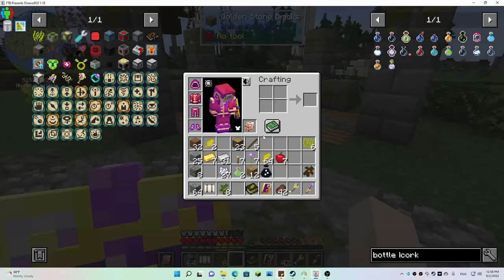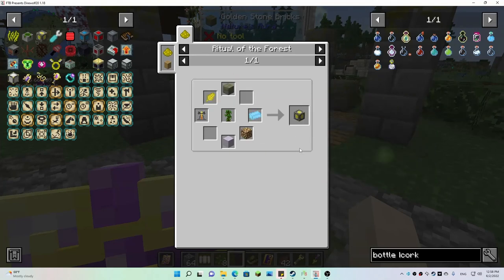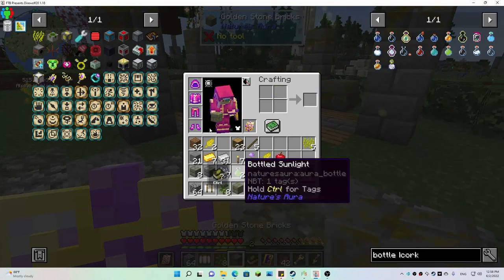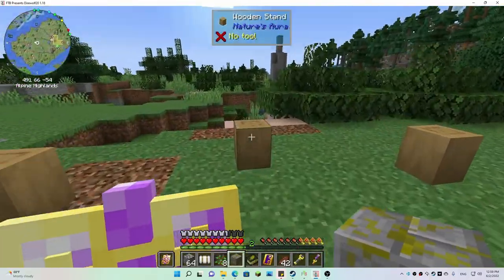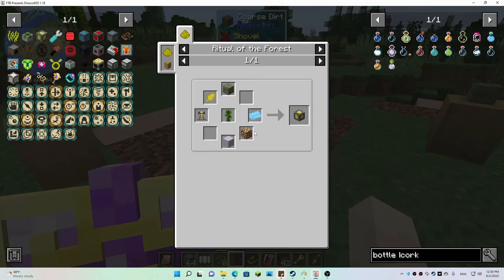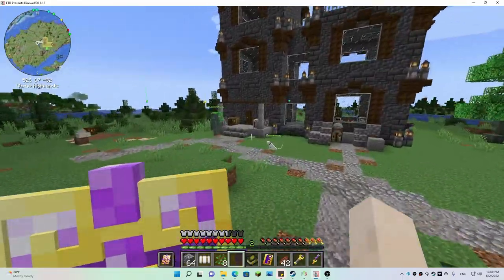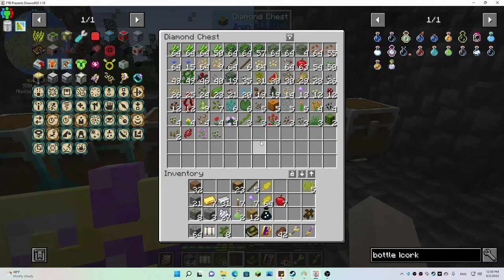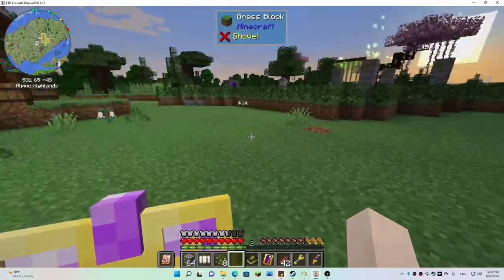DireWolf20 1.18 Let's Play Episode 52: Finishing up the Natural Altar